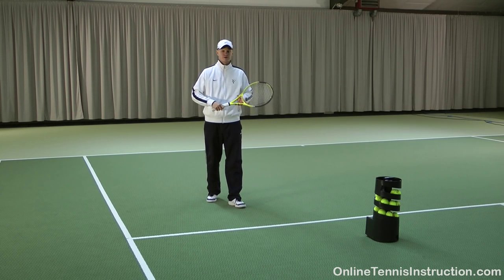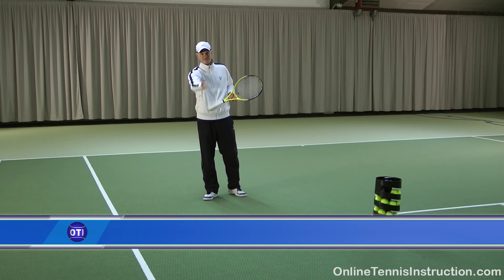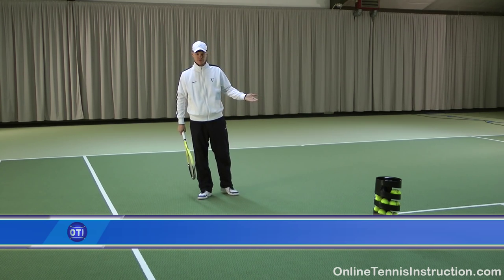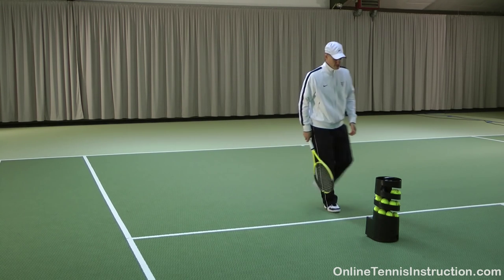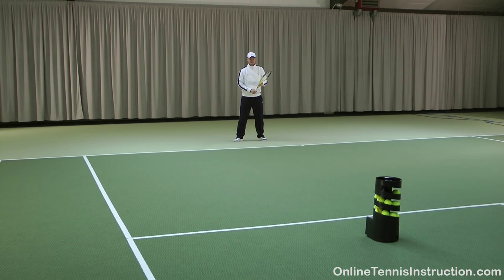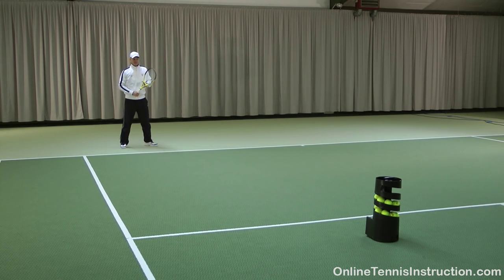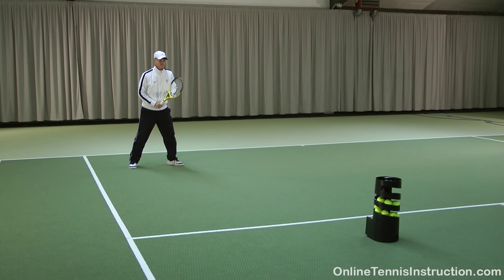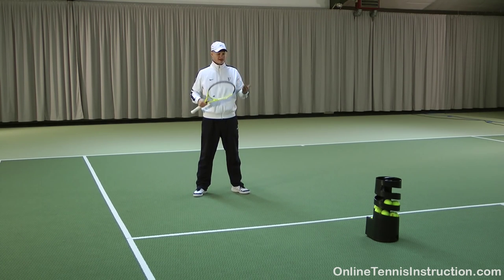Tennis Ball Machine: The Tennis Twist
How to work with a Tennis Ball Machine to improve your game
and learn how to hit bigger serves&forehands with our Free Learn From The Pros Video series

In this video clip I show you guys a very inexpensive tennis ball machine that you can use to work on your technique. The Tennis Twist ball machine is the perfect device to use when you are tinkering with your strokes!

The balls come out at the same speed and with the same spin every single time and this allows you to really focus in on the technical issues that you are trying to work on!